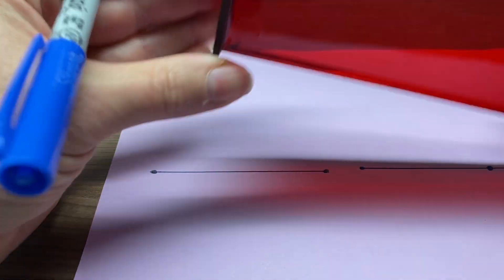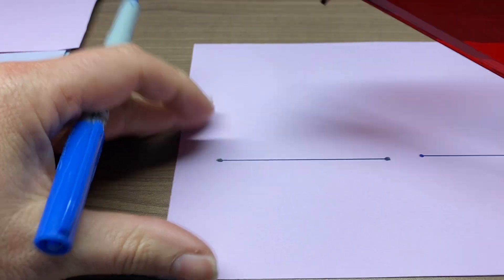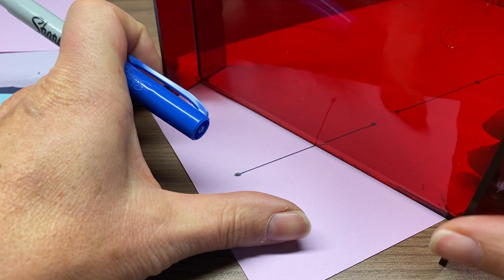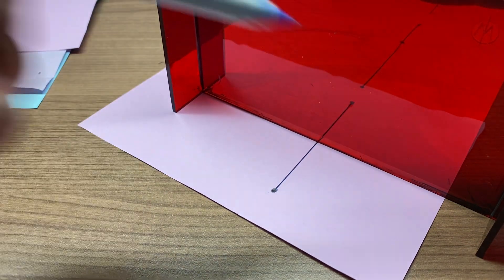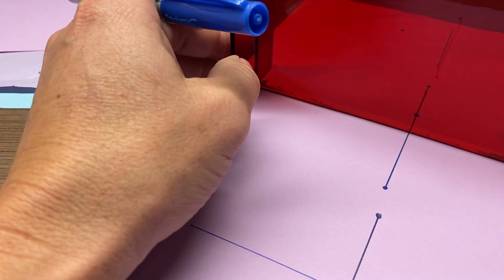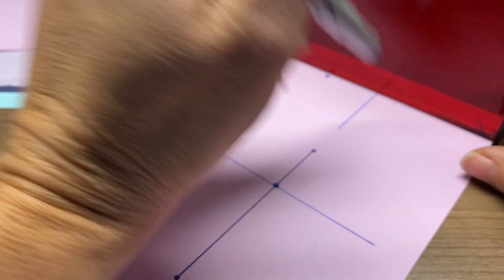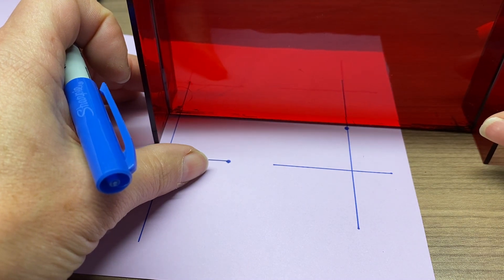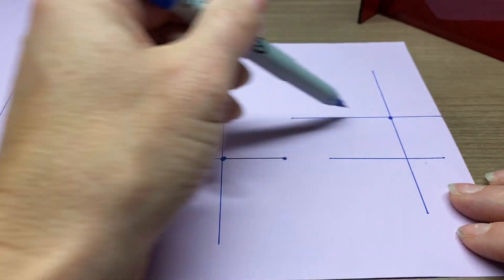Mira board perpendicular constructions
Create a perpendicular bisector, a perpendicular through a point not the midpoint of a segment, and a perpendicular through a point off a segment, building to a parallel through that point.